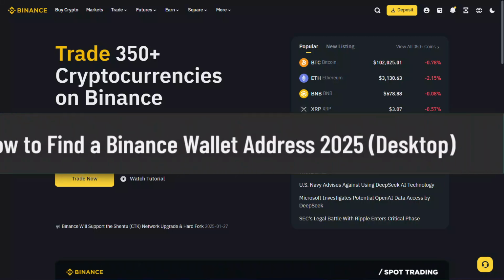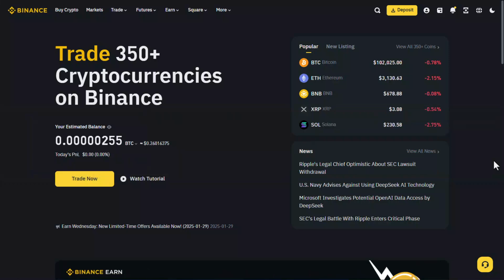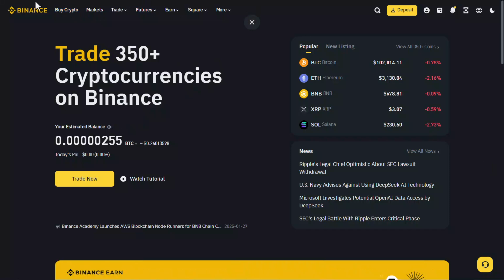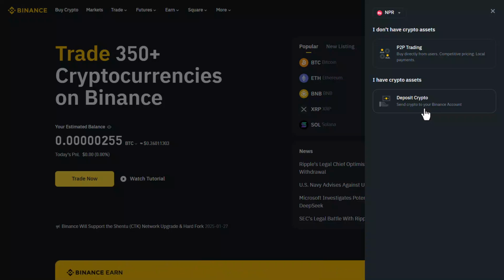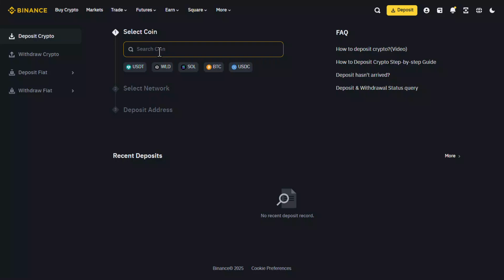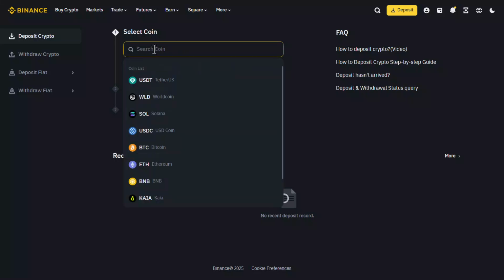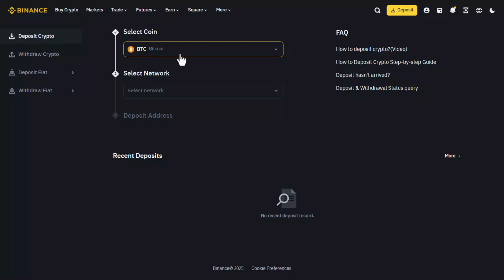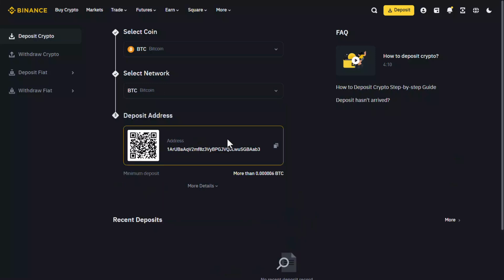How to Find a Binance Wallet Address ! 2025 (Desktop)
If you’re looking to find your Binance wallet address on a desktop, the process is simple and straightforward. A Binance wallet address is essential for receiving cryptocurrency, much like how a bank account number is required to receive money. Each cryptocurrency has its own unique wallet address, meaning if you’re receiving Bitcoin (BTC), you’ll need your Bitcoin wallet address, and if you’re receiving Solana (SOL), you’ll need your Solana wallet address. It’s important to ensure that you’re using the correct wallet address for the specific cryptocurrency you intend to receive.

To get started, open your web browser and go Log in to your Binance account using your credentials. Once you’re logged in, navigate to the top-right corner of the page where you will see the “Deposit” option. Click on “Deposit,” and then select “Deposit Crypto.”

After selecting “Deposit Crypto,” you’ll need to choose the specific cryptocurrency for which you want to find the wallet address. You can do this by typing the name of the cryptocurrency in the search bar. For example, if you want to find your Bitcoin wallet address, simply search for “Bitcoin” or “BTC.” If you’re looking for your Solana wallet address, type “Solana” or “SOL” in the search bar.

Once you’ve selected the cryptocurrency, the next step is choosing the correct network. Binance supports multiple networks for certain cryptocurrencies, such as ERC-20 (Ethereum network), BEP-20 (Binance Smart Chain), or TRC-20 (Tron network). It is crucial to select the correct network that matches the one used by the sender, as sending funds to an incompatible network could result in the loss of funds.

After selecting the appropriate network, Binance will generate your unique deposit address for that cryptocurrency. This deposit address is your Binance wallet address for that specific cryptocurrency. You can then copy this wallet address using the “Copy” button. This address can be shared with the person or platform that will be sending you cryptocurrency.

Always double-check that you have selected the correct cryptocurrency and network before using the wallet address to avoid errors. Sending funds to the wrong network or using an incorrect wallet address could result in losing your assets permanently.

Timestamps:
0:00 Introduction
0:03 Why you need a Binance wallet address
0:06 Accessing Binance on desktop
0:15 Logging into your Binance account
0:20 Finding the “Deposit” option
0:22 Selecting “Deposit Crypto”
0:26 Choosing the cryptocurrency to deposit
0:30 Understanding wallet addresses for different cryptocurrencies
0:44 Searching for the cryptocurrency wallet address
0:50 Selecting the correct network
0:57 Importance of choosing the right network
1:01 Copying the Binance wallet address
1:05 Sharing the address for receiving crypto
1:09 How to ensure a safe deposit
1:16 Conclusion